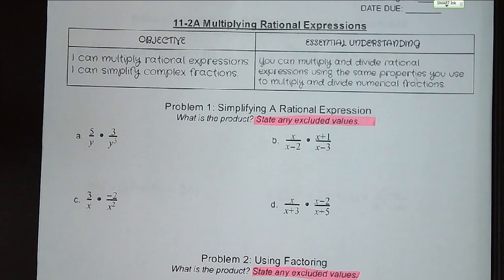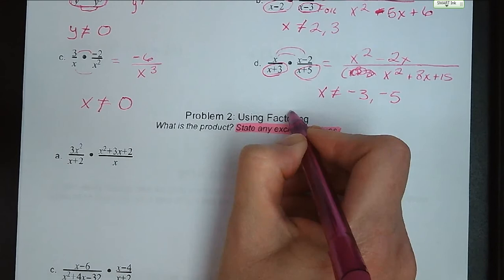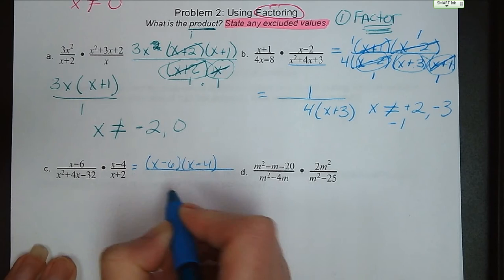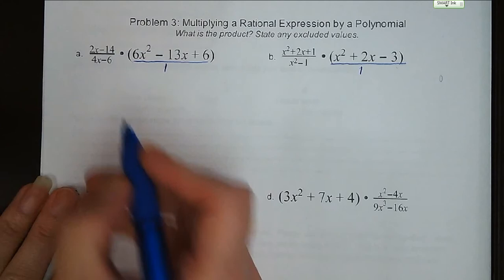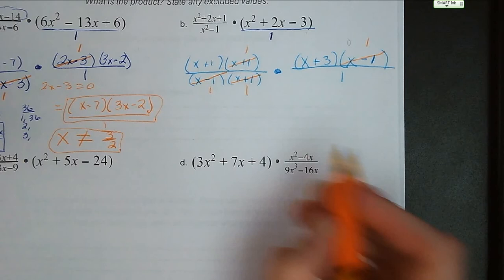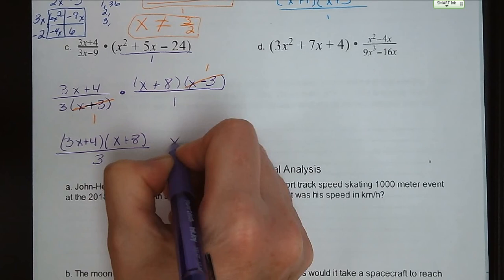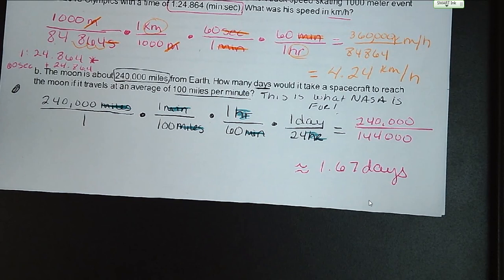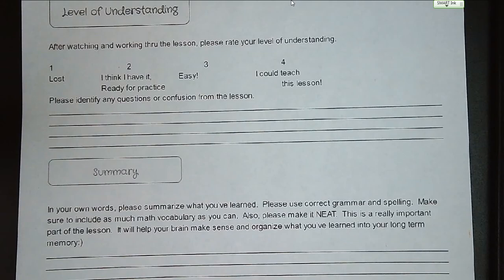11-2a Multiplying Rational Expressions